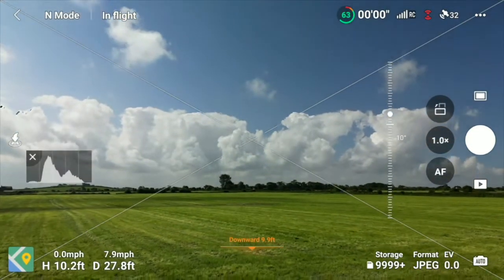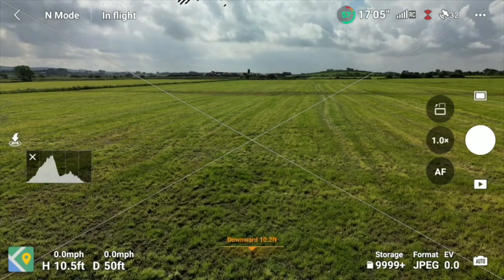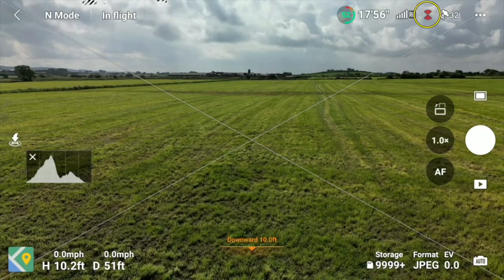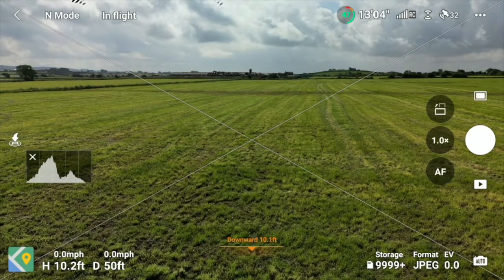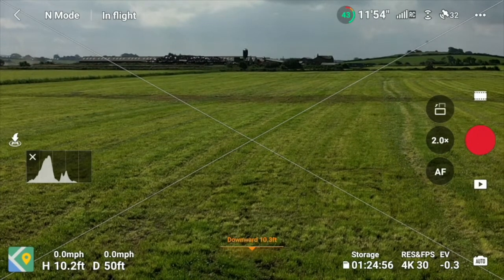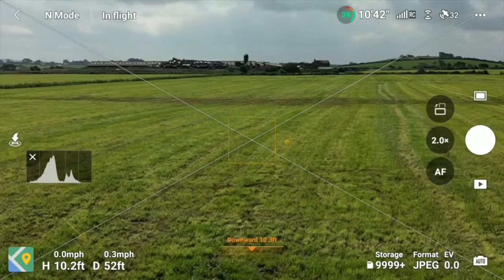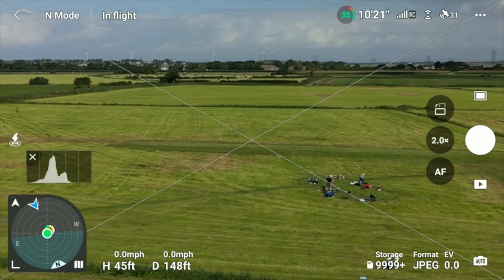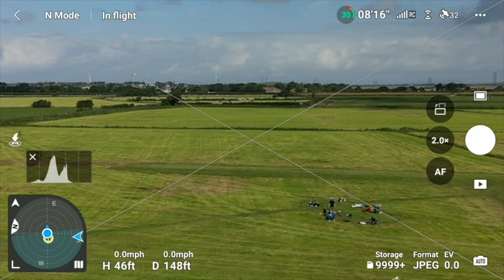DJI Mini 3 Pro screen instruction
Meant for new owners   or prospective purchasers of the Mini 3
Tried to keep it simple at this stage